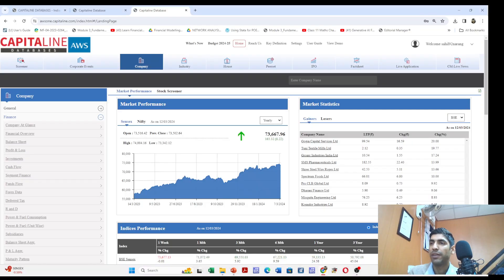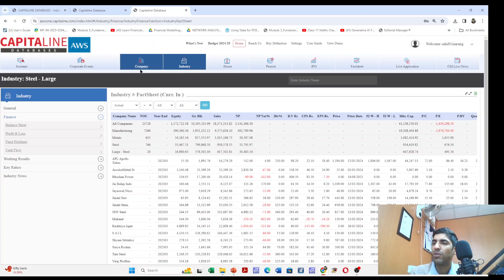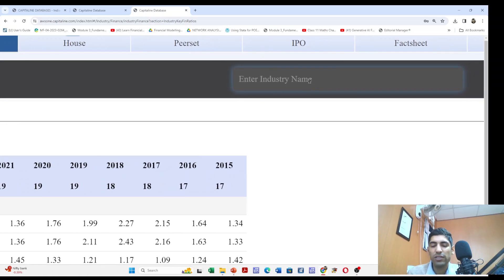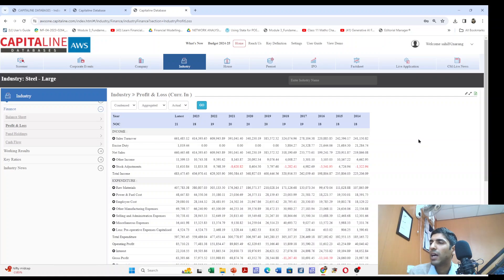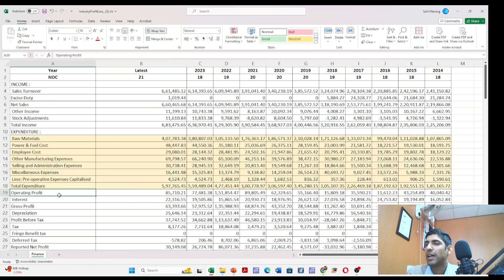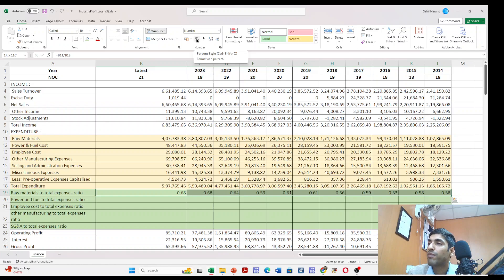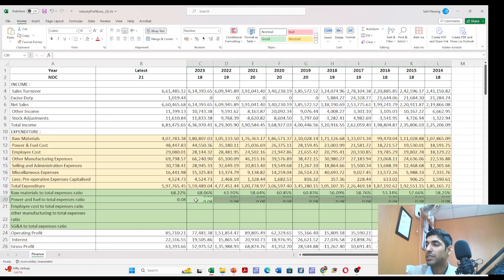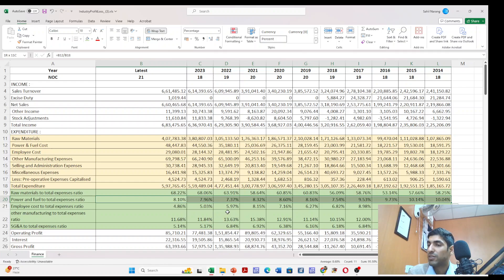Capitaline Tutorial Class 1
Hi, in this class we will learn how to use capitaline for understanding various industry cost items.